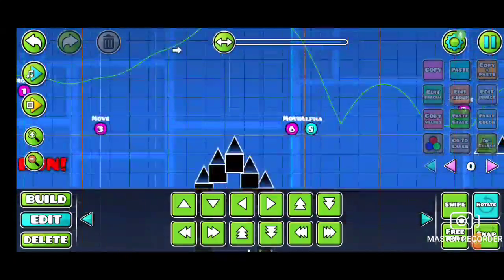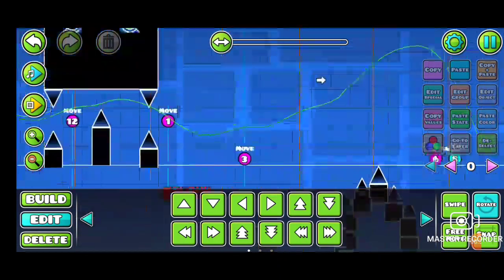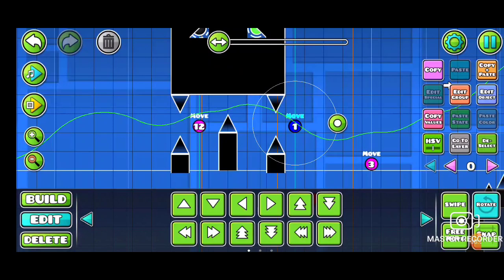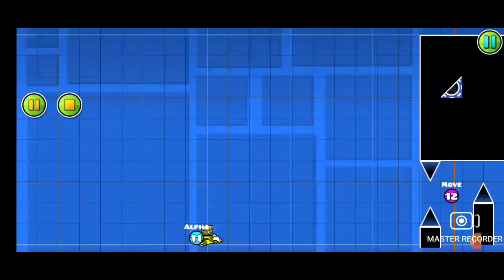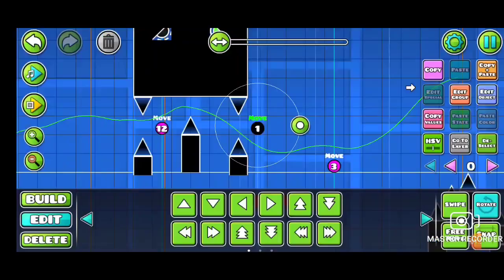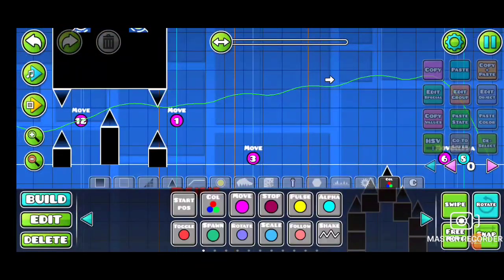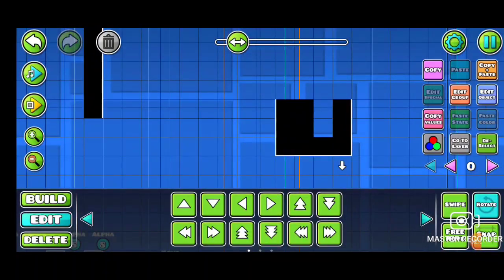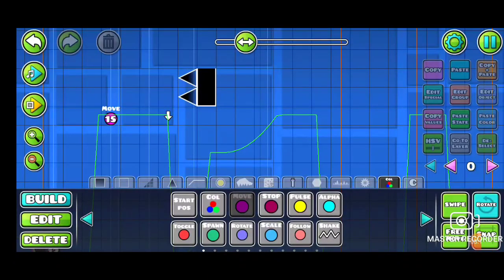Geometry Dash boss fight challenge pt9#geometrydash